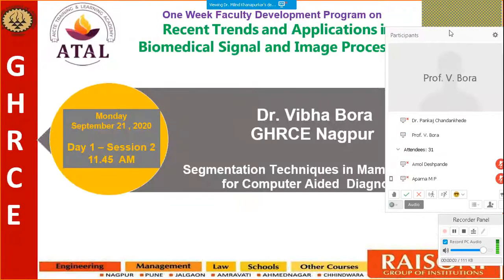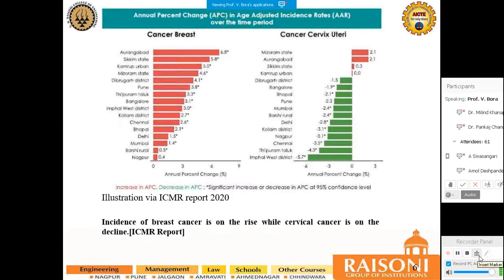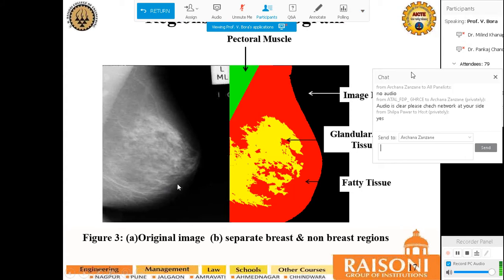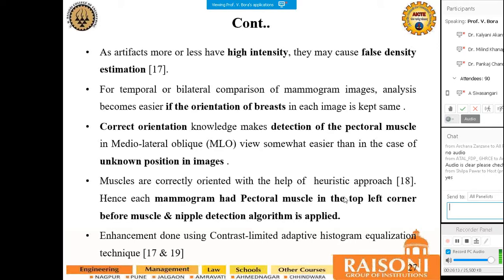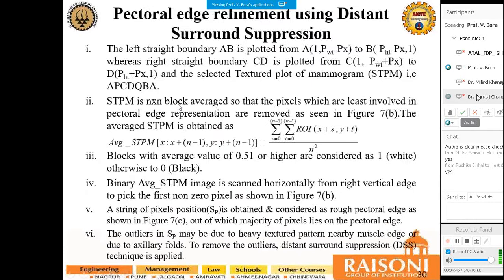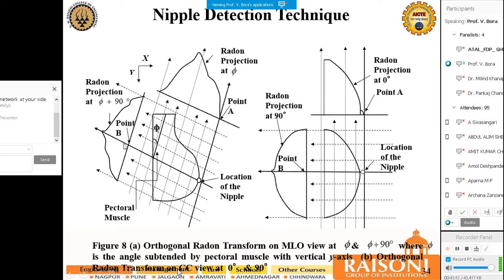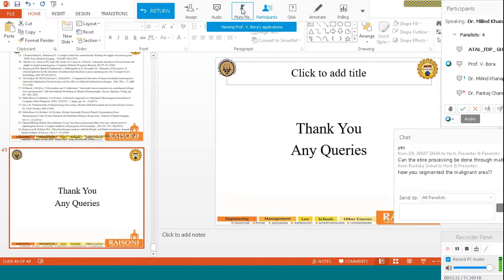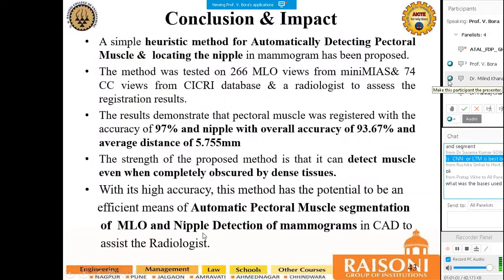ATAL FDP Day 5 Session 3 By Dr V R Bora